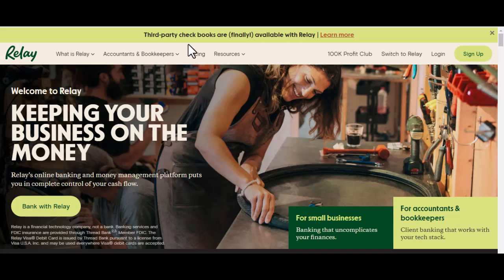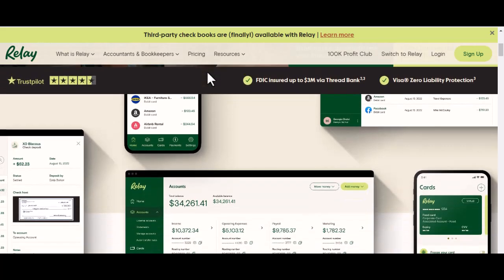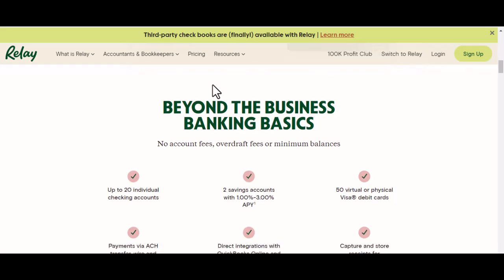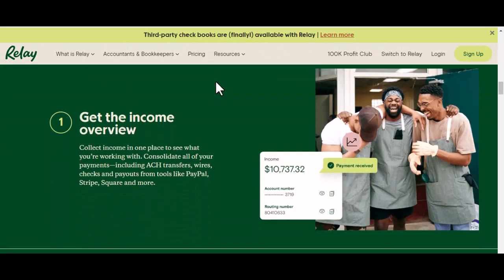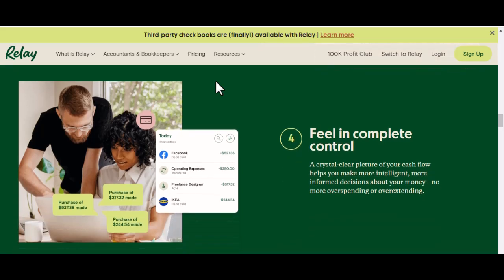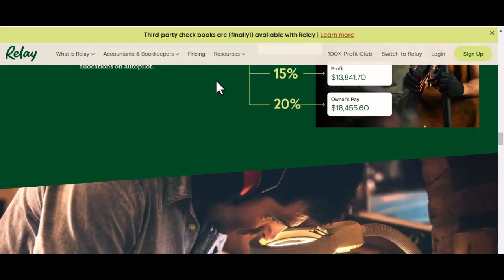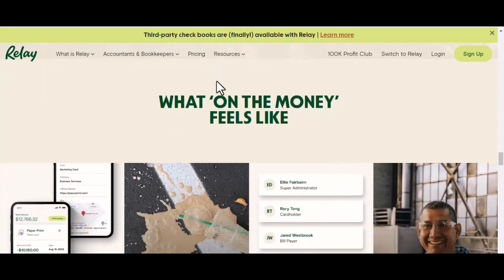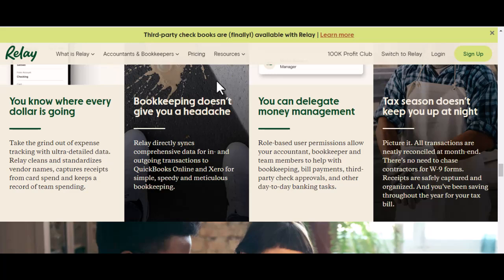Does Relay work with CashApp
In this video we talk about Does Relay work with CashApp